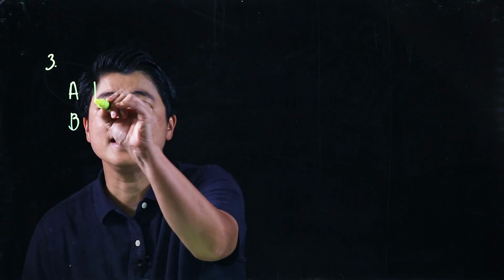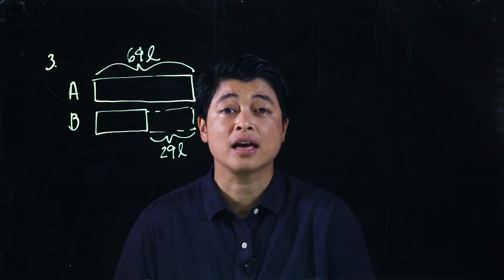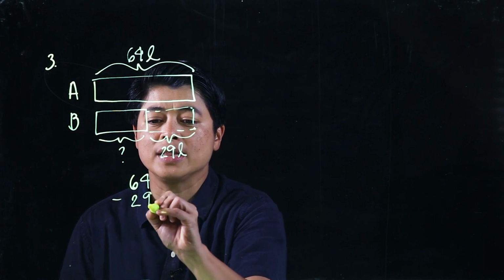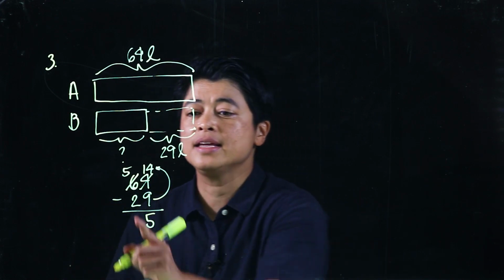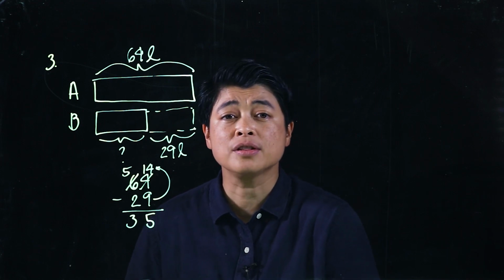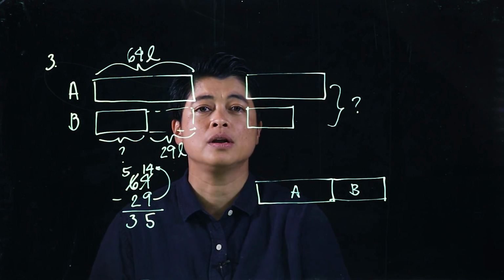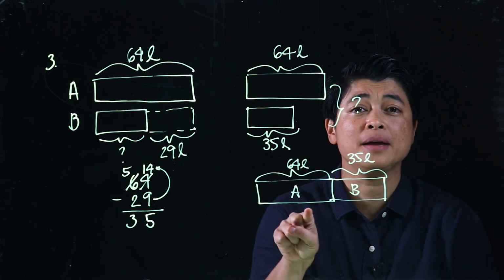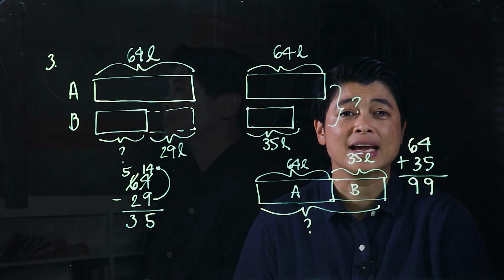Singapore Math: Grade 2 - Addition and Subtraction of Volumes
Chapter 17: Volume
Lesson 4.3: Addition and Subtraction of Volumes